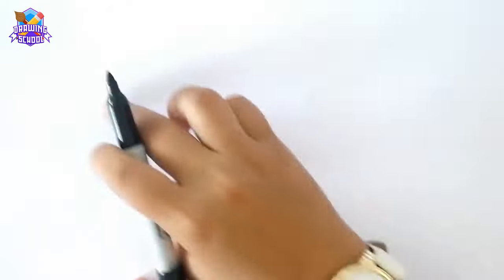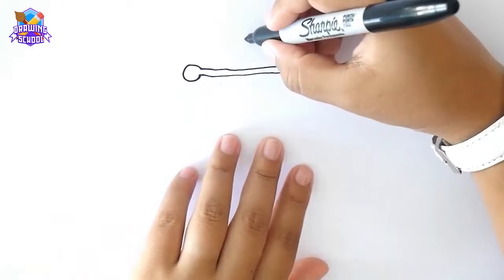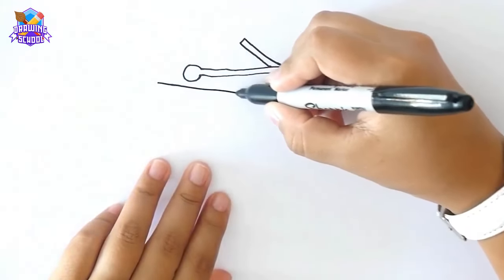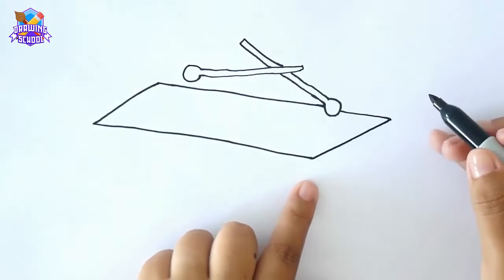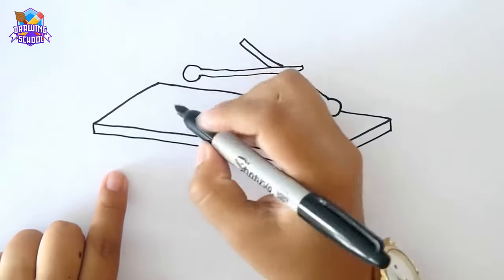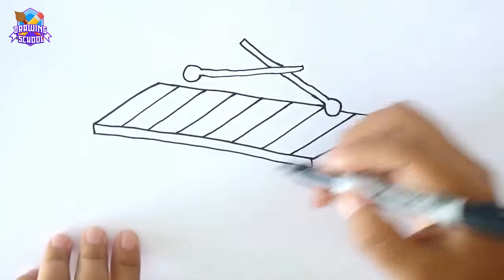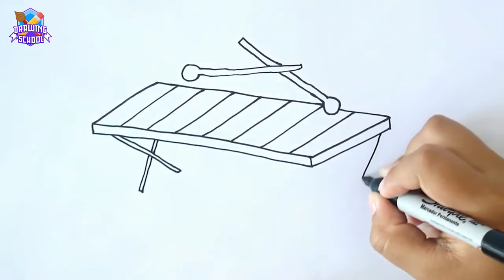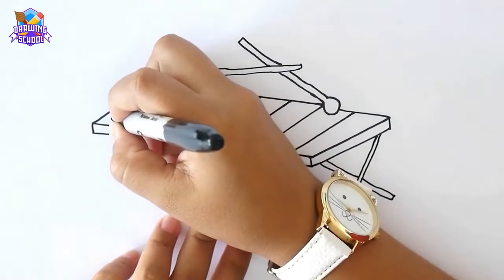How to DRAW a XYLOPHONE? 🥁 Drawing a XYLOPHONE Step by Step 🪕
🥁 Drawing a XYLOPHONE Step by Step 🪕